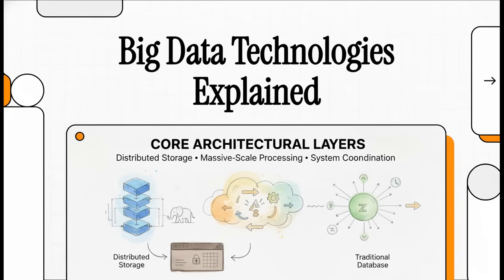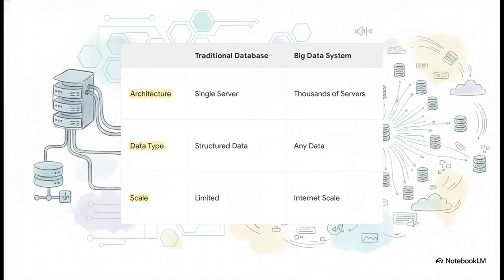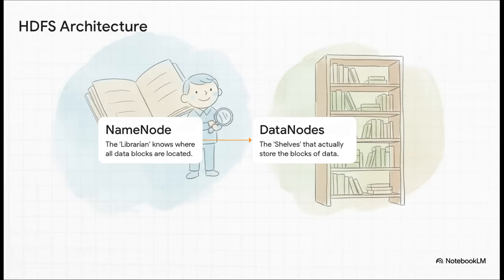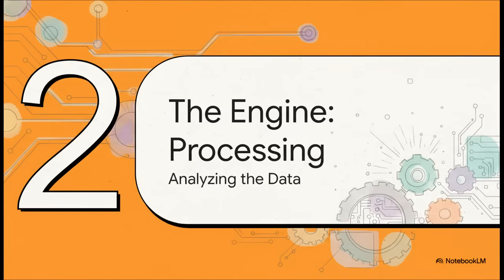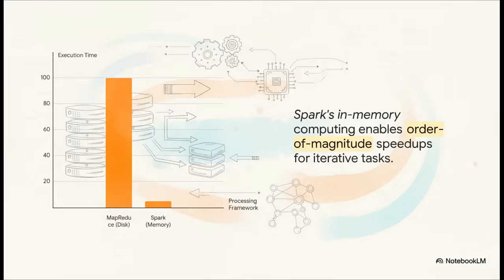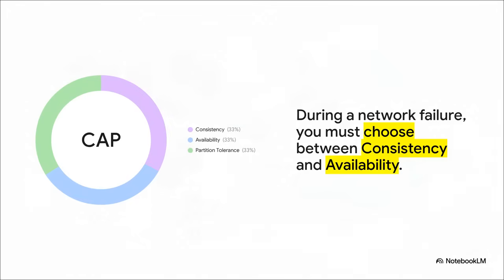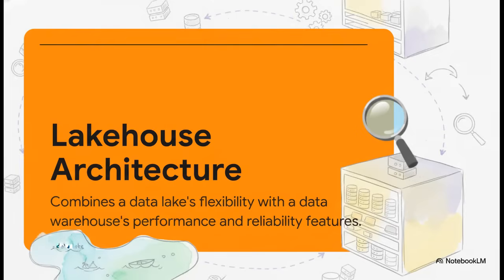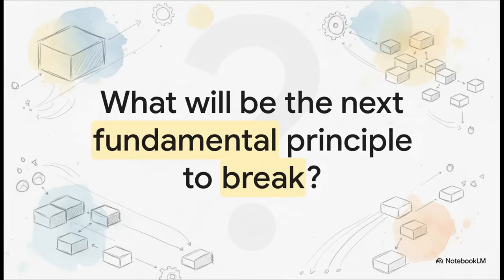Big Data Technologies Explained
- Visit to buy The Data Strategy Playbook, The AI Strategy Playbook and more.